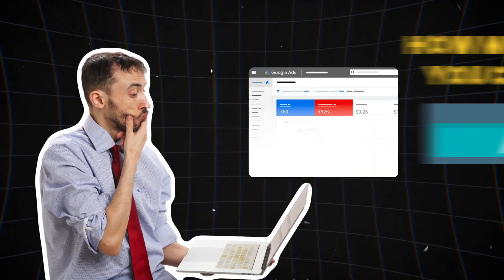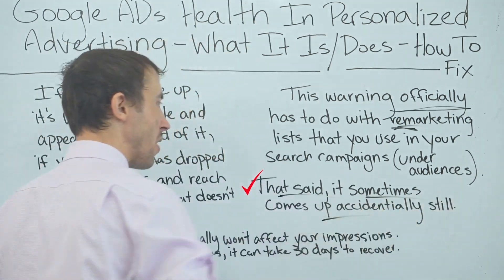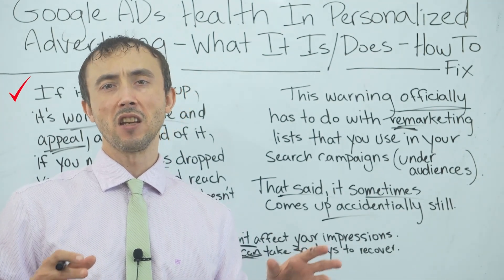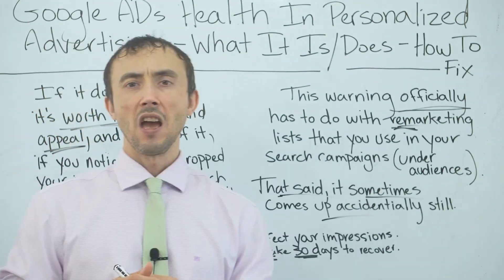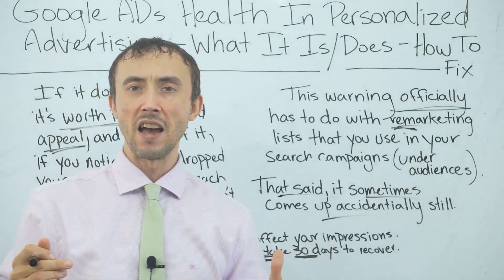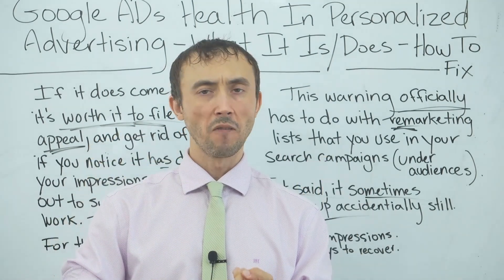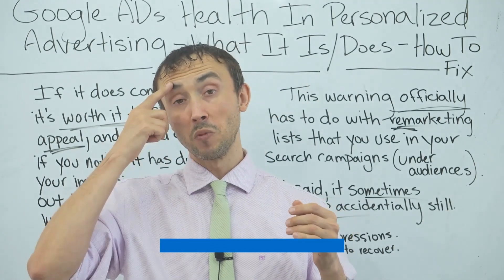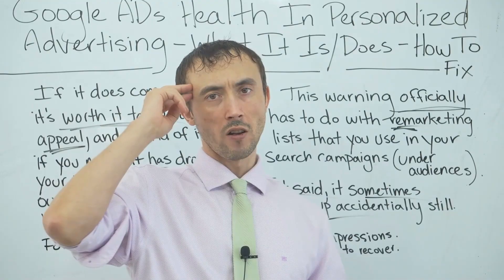🩺 Google Ads ‘Health in Personalized Advertising’ - What It Is, & How to Fix It 🔧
You can’t remarket to people who have a medical issue. 🚫🩺

That said, there is still a way to use remarketing for your brand if you have this message showing up in your account, through the workaround that I discuss in this video. 🎥💡

See how. 🔍

Timestamps:
0:35 This warning officially has to do with remarketing lists that you use in your search campaigns
2:25 Sometimes it still comes up accidentally still
3:08 If it affects you, this is what you should do
3:35 If you notice your impressions go down
7:54 If you back into learning mode and your impressions suddenly drop